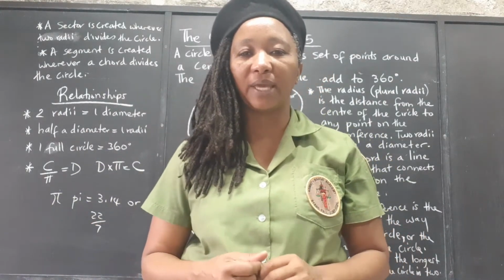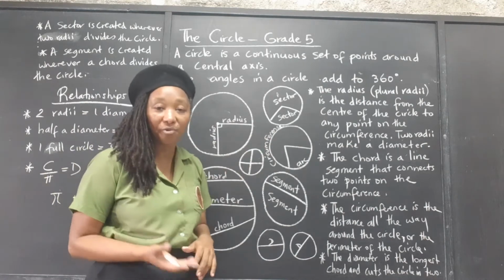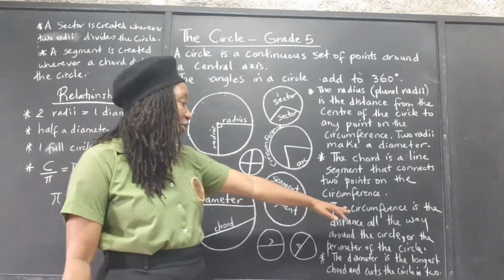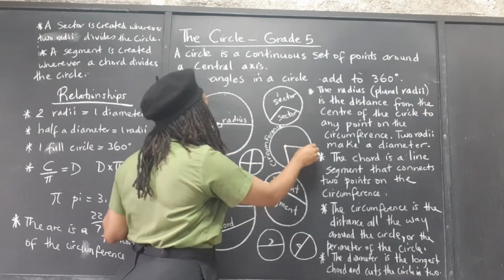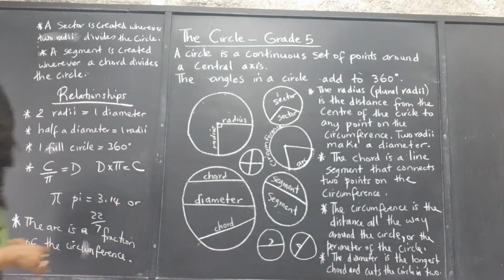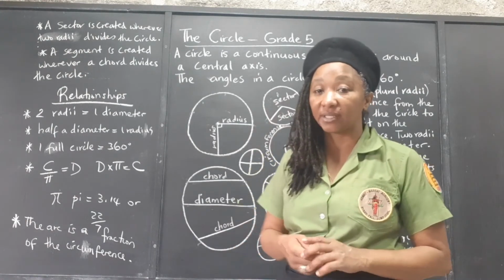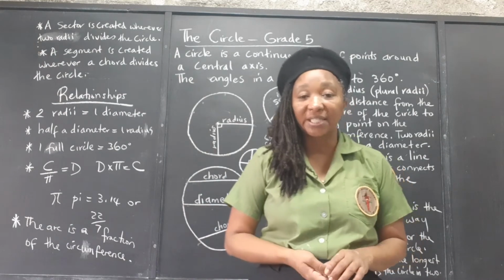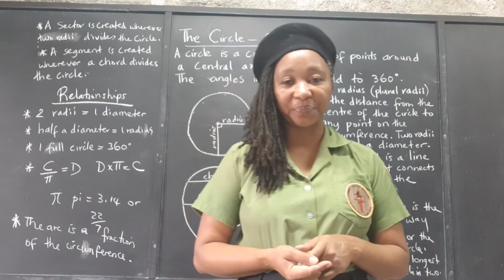PEP Maths: The Circle. Introduction to the Circle. Grade 5 Mathematics. Primary Exit Profile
This video provides a clear and detailed explanation of the PEP Maths topic of the Circle, with the aim of helping Jamaican students sitting the Primary Exit Profile PEP Exams to master the topic and achieve full proficiency in the Ability Test, Performance Task and Curriculum Based Test. This Math tutorial explains what a circle is and defines the different parts of a circle such as the radius, diameter, chord, arc, segment, and sector.

You are welcome to interact with Kamau on social media at:

Facebook: Kamau A N Mahakoe; also Kamau Mahakoe

Kamau's Facebook Pages:

Kamau Mahakoe
Get "The Student's Master Plan" here:

Get the "I Understand Graphs" workbook series here:

Get "The Garveyite Workbook" series here:

Find Kamau's books on Amazon.com here:

· Spotty Dopey

· Landed Gentry

· And others